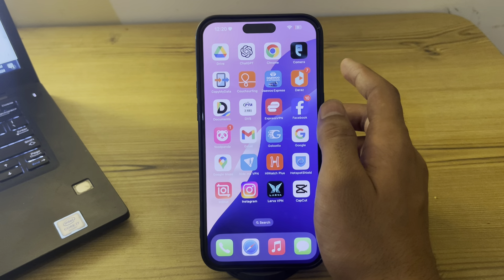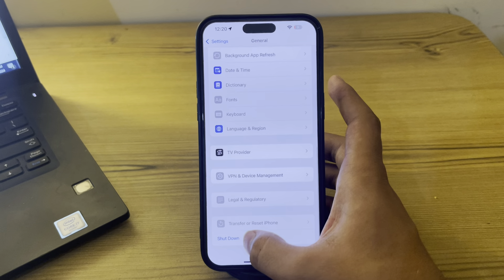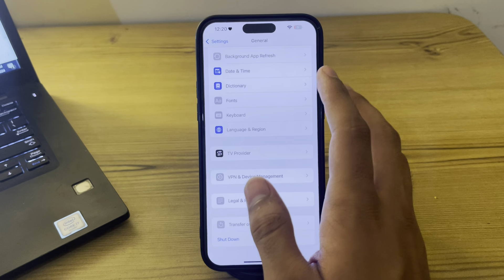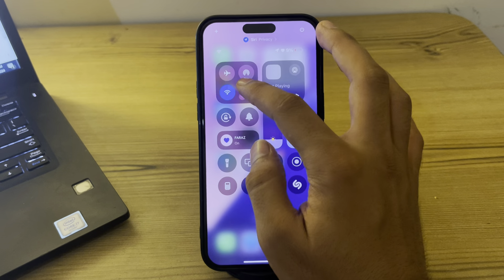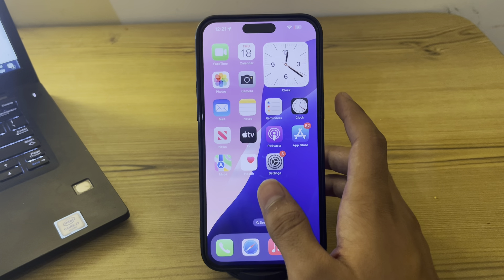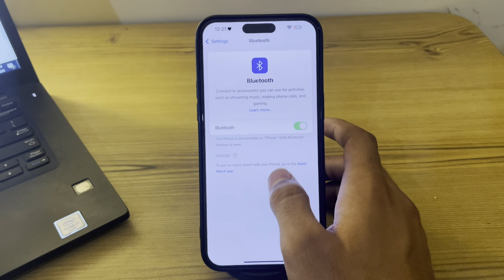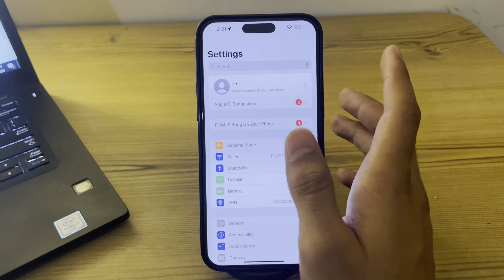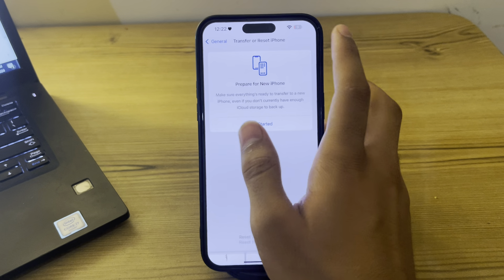How To Fix Bluetooth Not Working Issue After iOS 18 Update | SOLVED!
How To Fix Bluetooth Not Working Issue After iOS 18 Update